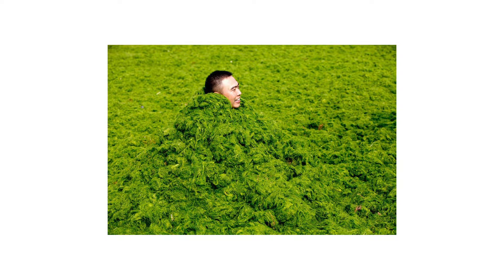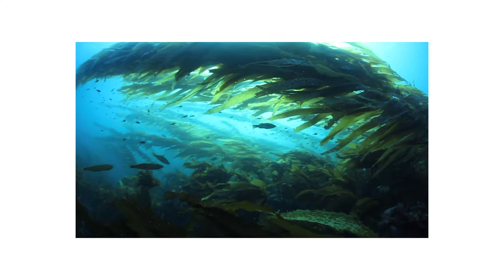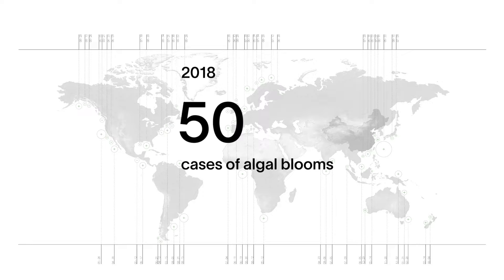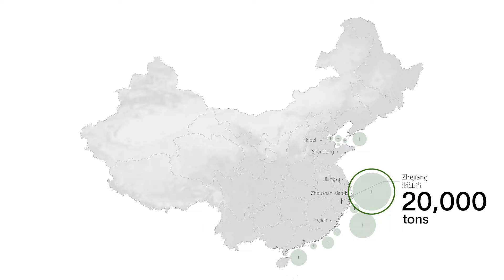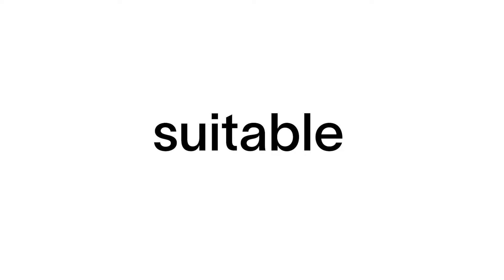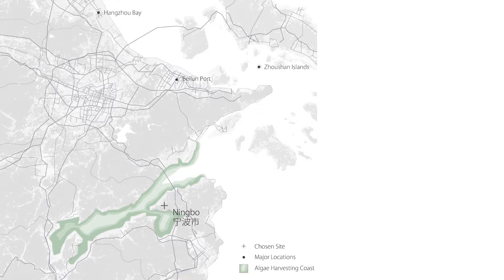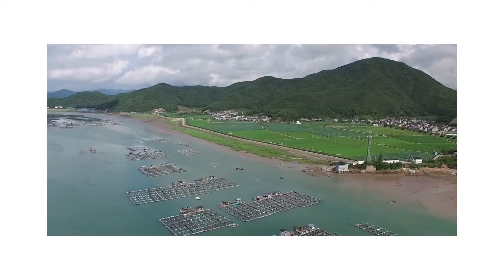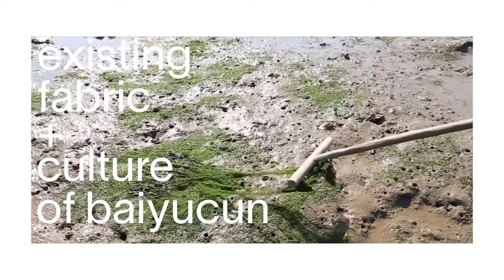The Bartlett AD RC 5&6 2019-2020: Algae Anatomy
Tutors: Daniel Widrig, Guan Lee, Adam Holloway

Project by Bryan Law, Dinel Mao, Jie Song

This research explores the structural, spatial and expressive potential of green macro algae as a multi-material fabrication system. Our research deals with the specific type of algae classified as green macro algae which can become a marine hazard through blooms, and should be exploited as a resource.